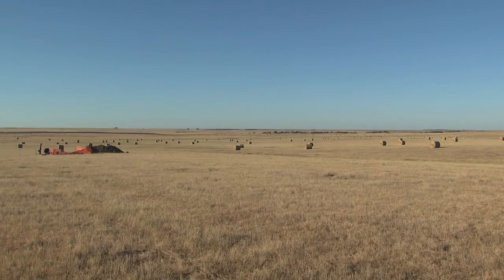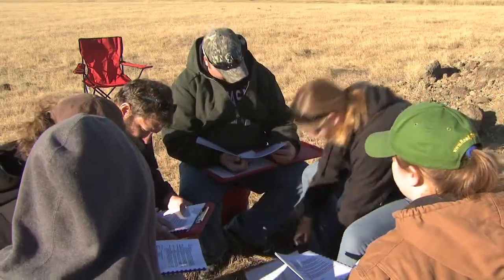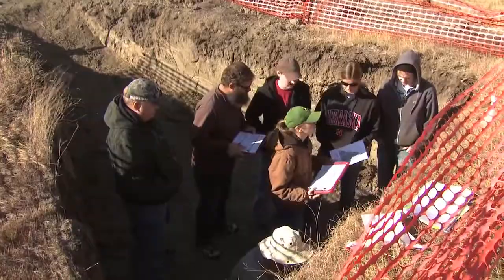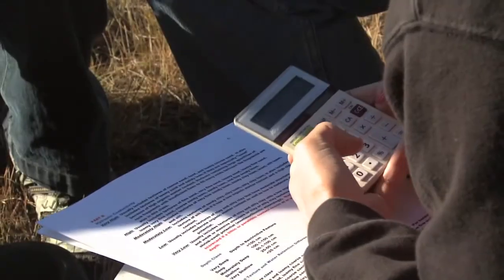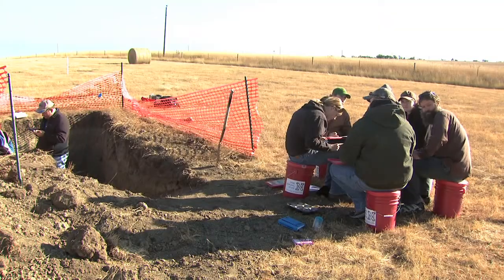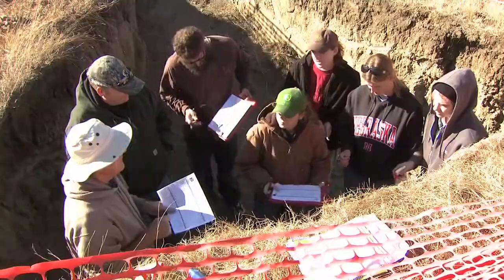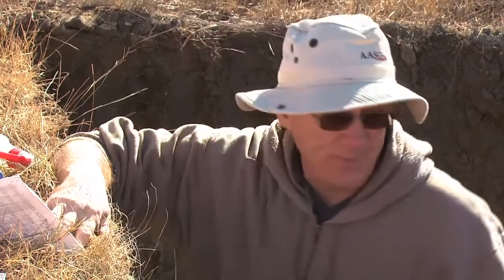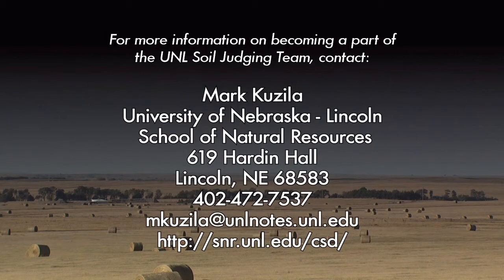University of Nebraska Soil Judging Team 2011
Students talk about their experiences in being on the UNL Soil Judging Team, the Fall 2011 Judging Contest in Pierre, South Dakota and the soils classes that lead to being part of the team.